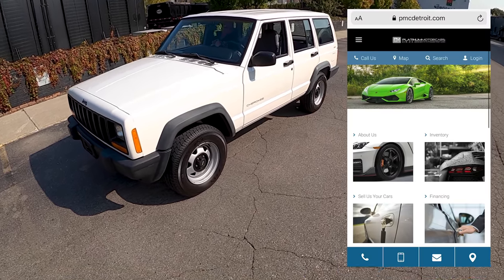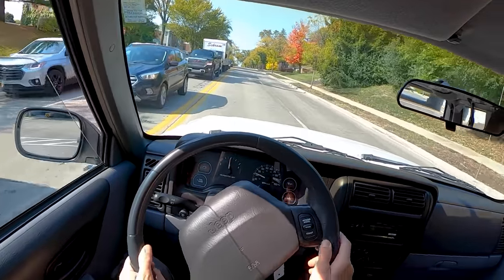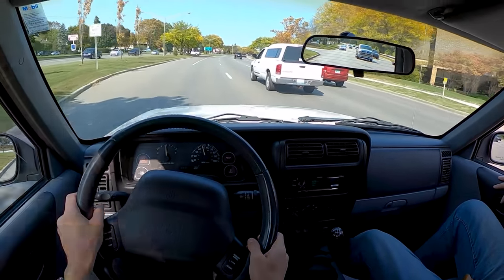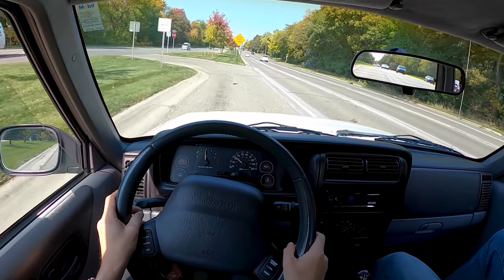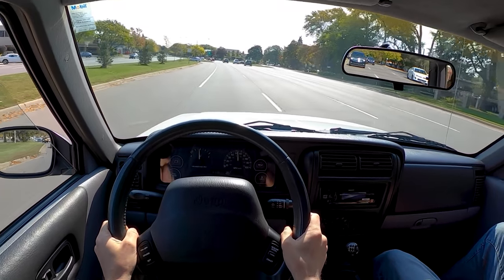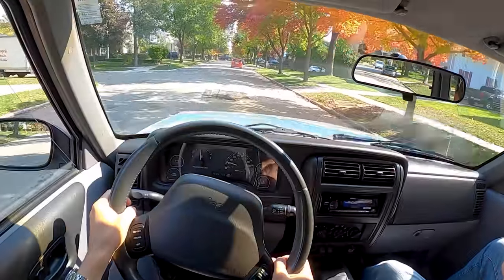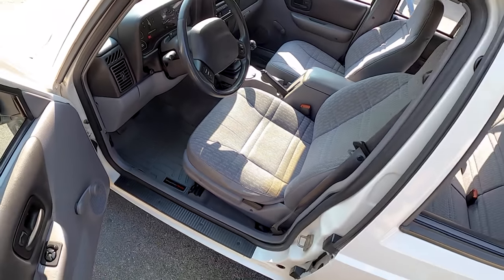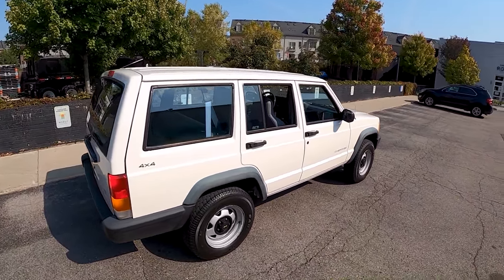1998 Jeep Cherokee 5-Speed - POV Driving Impressions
1998 Jeep Cherokee 4-Door SE 4WD SUV

-Need new tires? This is the best place to research & buy